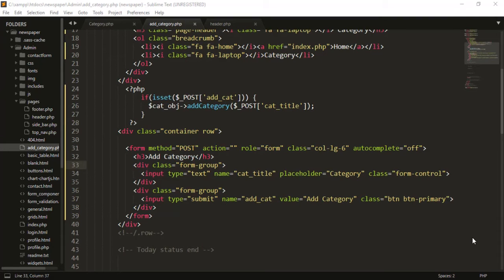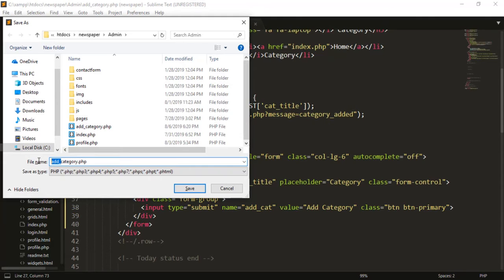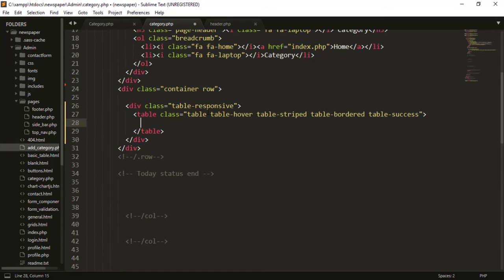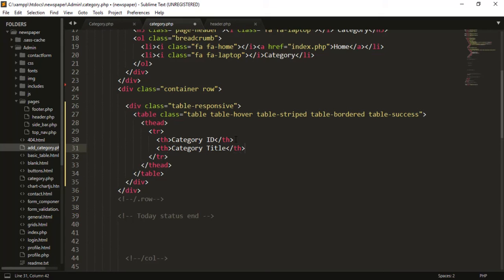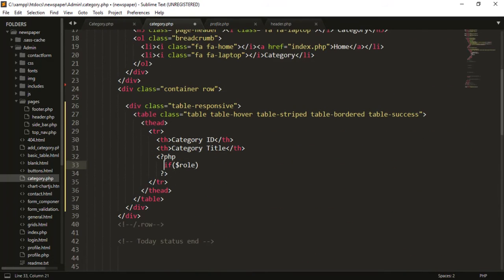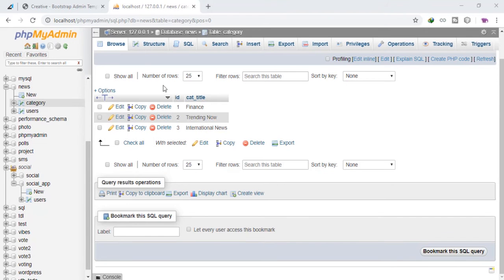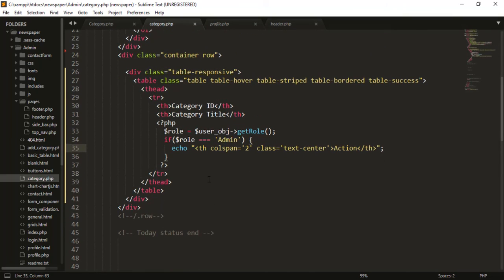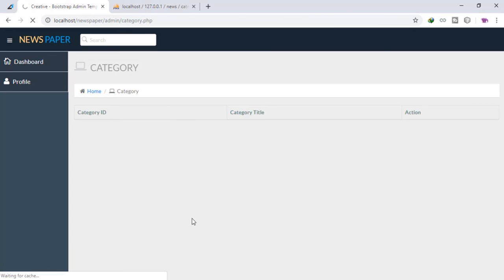19 Creating a HTML table to display our categories